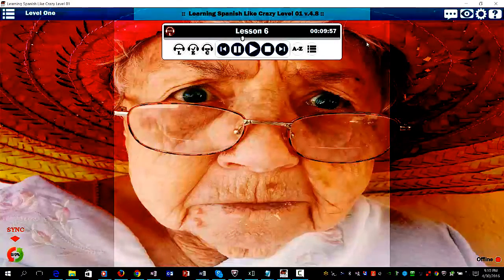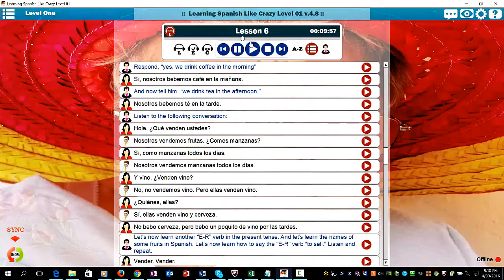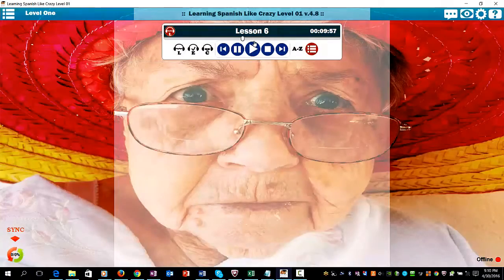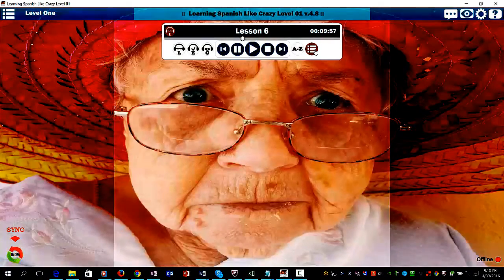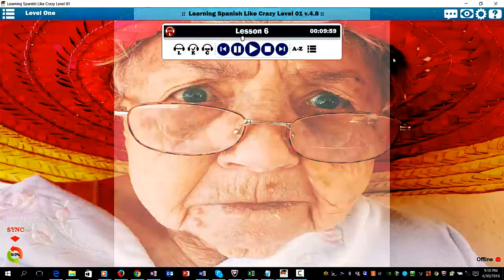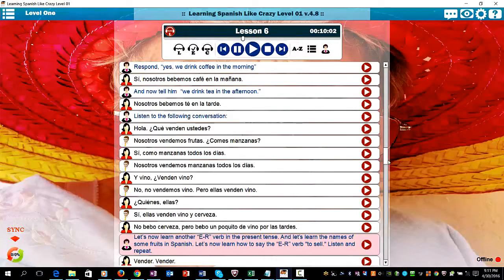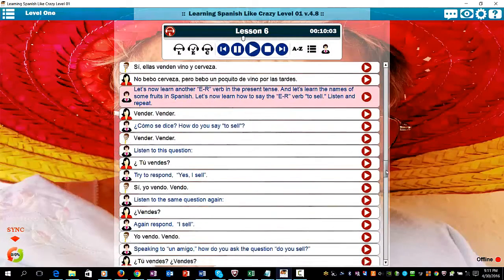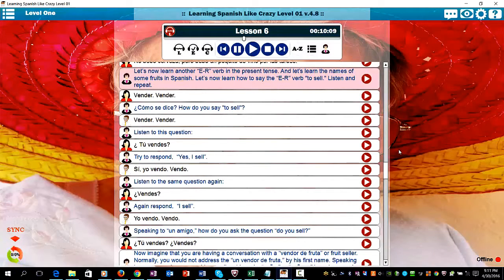Lessons on How To Speak Spanish - Learning Spanish Like Crazy Lesson 6 Preview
WANT TO LEARN SPANISH LIKE a MF?
If you're sick and tired of using those apps with synthetic machine voices that make your Spanish sound unauthentic and make it impossible for you to understand normal, everyday Spanish speakers, and if you want to speak and understand Spanish just like a native Spanish speaker, click the link below to learn what Audible customers and Amazon customers have to say about our newest course:  Learn Conversational Spanish Like a MF (Master of Fluency). You can also get this course free with a trial subscription to Audible. Download the free Audible app to listen on your phone. Click this link: